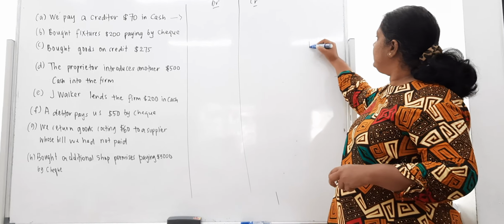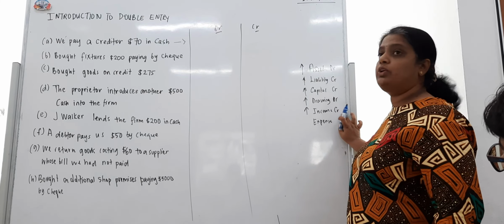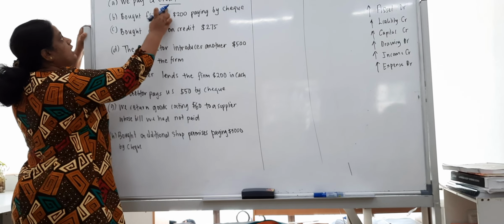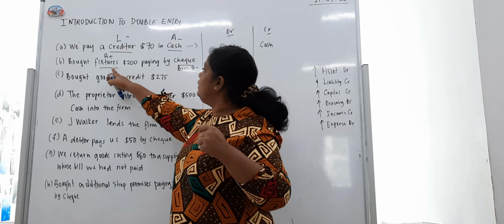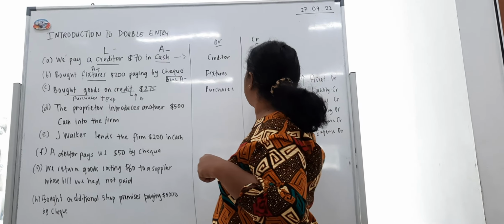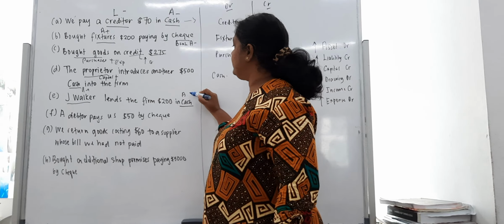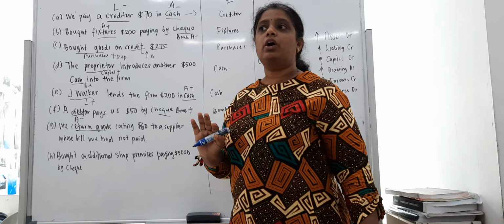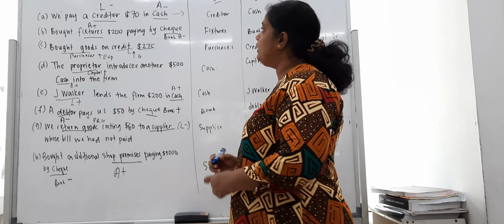Introduction to Double Entry | Part 1 | Accounting